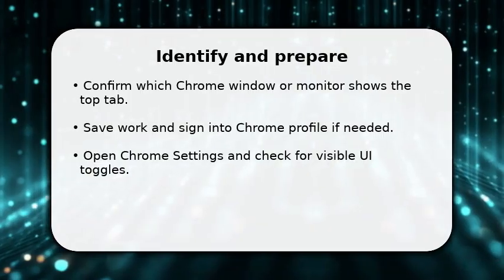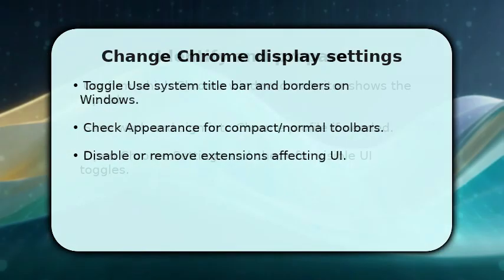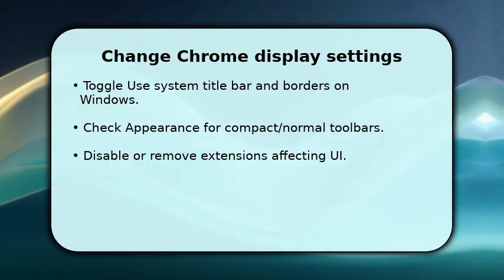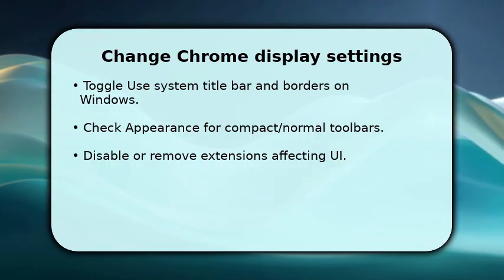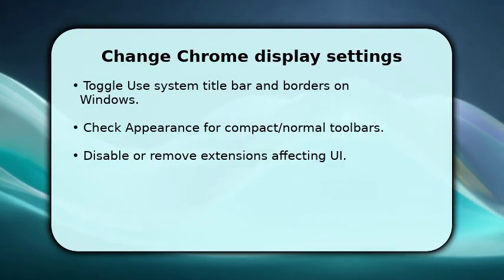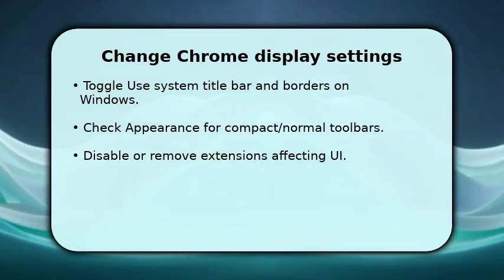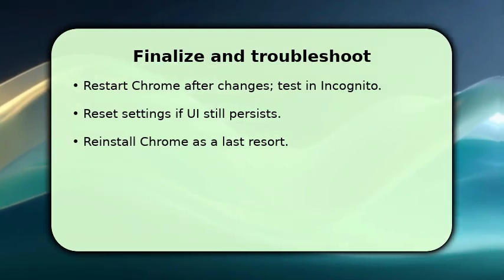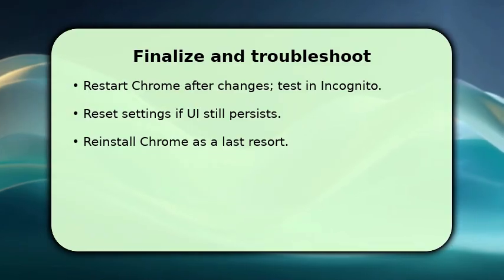How to Remove Chrome Tab on Top of Screen - Step by Step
Learn the quick and easy steps to remove a Chrome tab that's currently on top of your screen. This guide provides clear instructions for users who need assistance with managing their browser tabs efficiently.